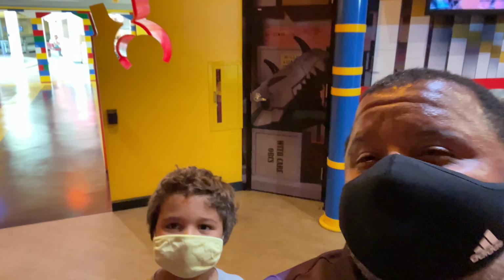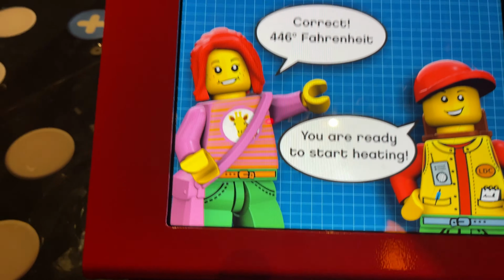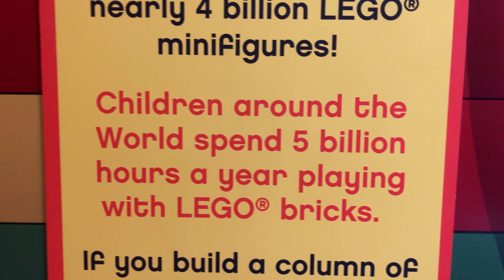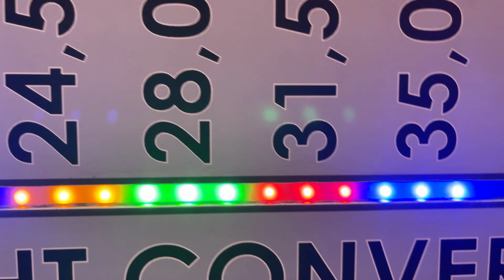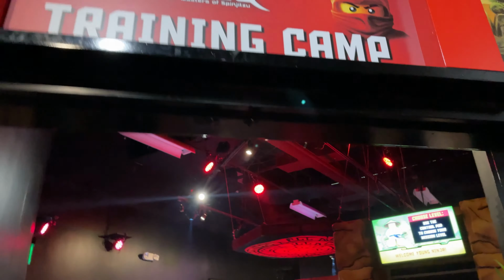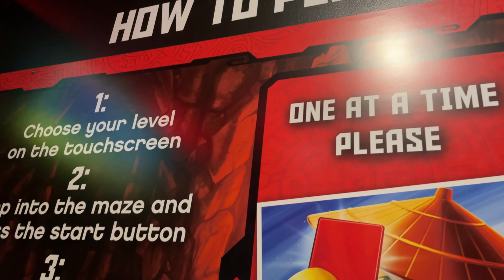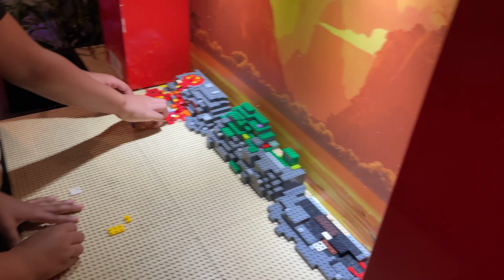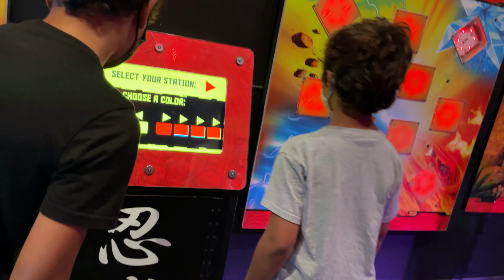Exploring Lego Discovery Center in Atlanta: Part 1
Join us for the first part of our fun day at Lego Discovery Center! This is a great place to visit in Atlanta for kids and adults alike! We really enjoyed the activities and learned a lot about the history of Legos!

**COMMENT POLICY** We want to create an encouraging, kind, and uplifting community. We believe in the "you do you" mentality and will not tolerate mean, malicious, offensive or hurtful conversation or comments. We don’t have to agree on everything to be kind and spread love!